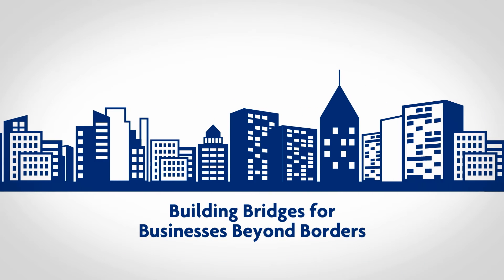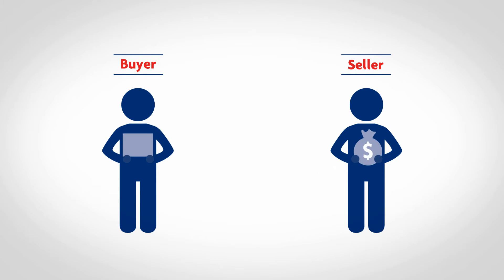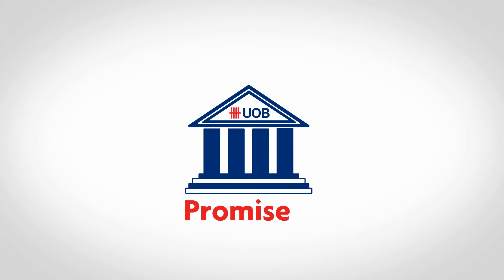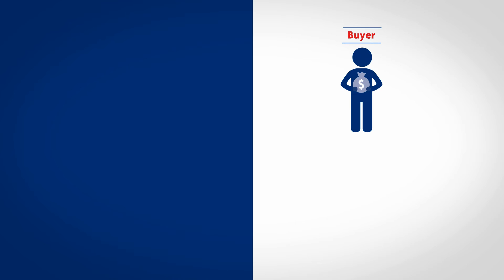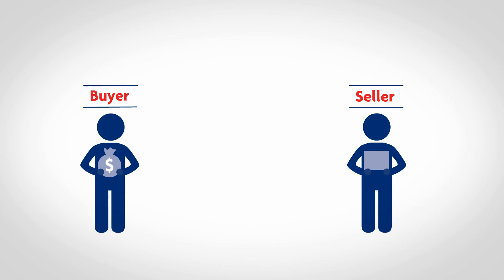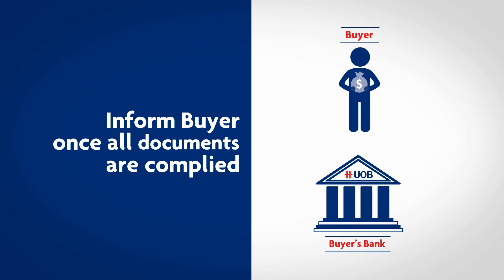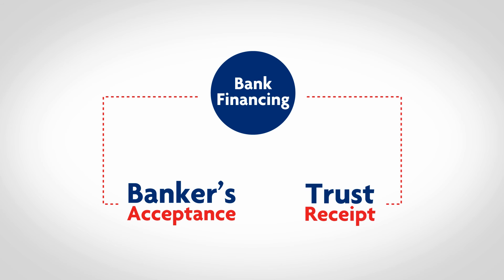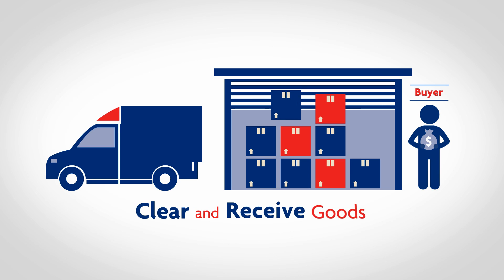UOB Malaysia Business Banking - Letter of Credit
Find out how UOB can help facilitate your international business transactions with a Letter of Credit.